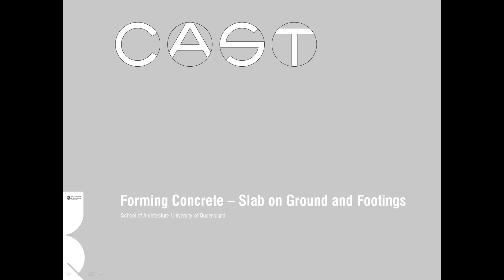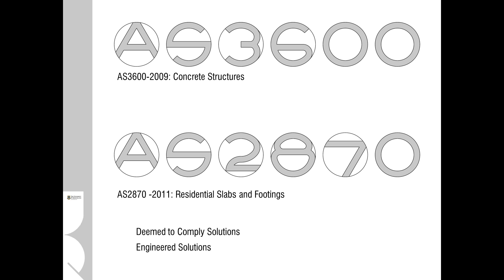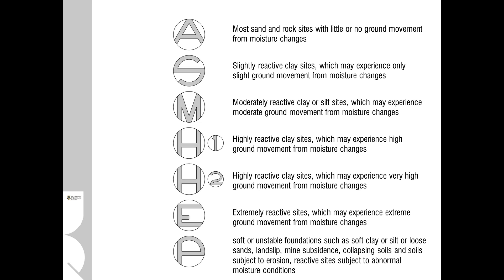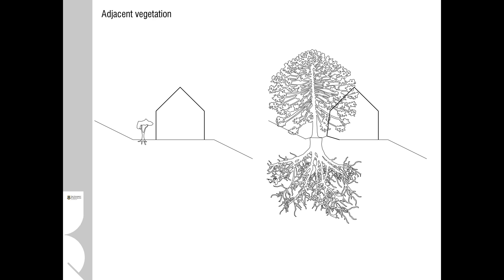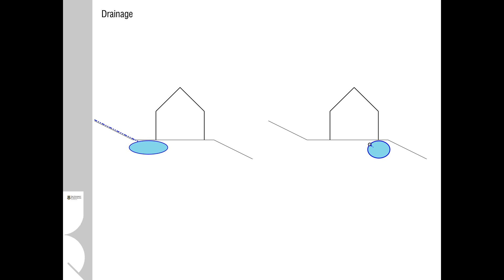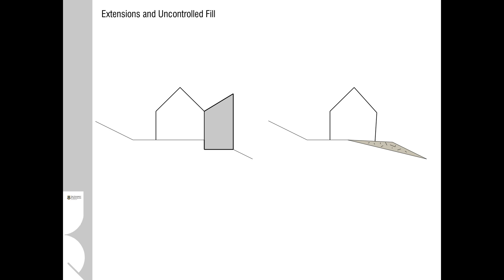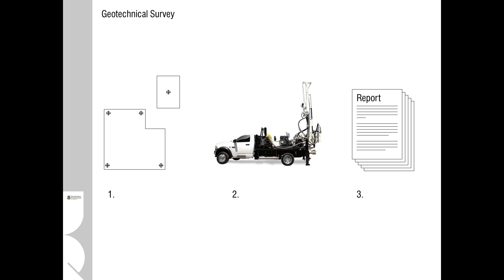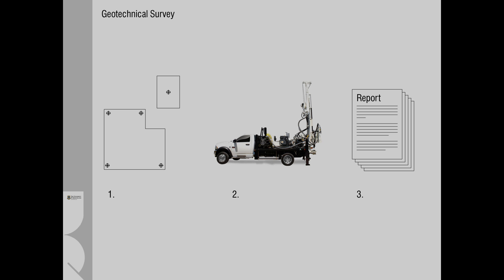Slab on Ground Part 1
Slab on ground AS2870